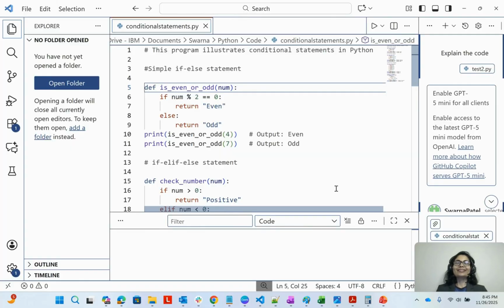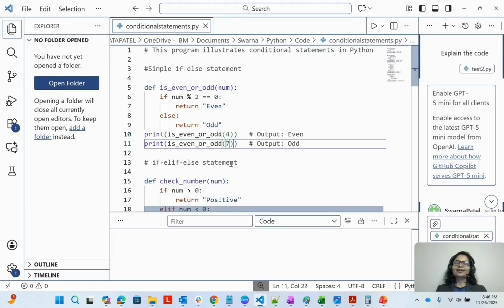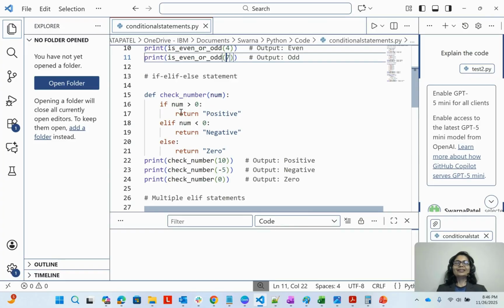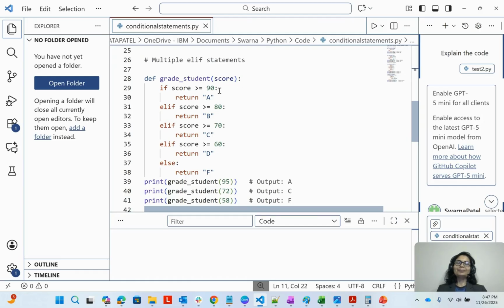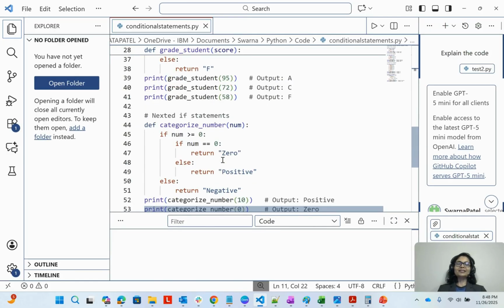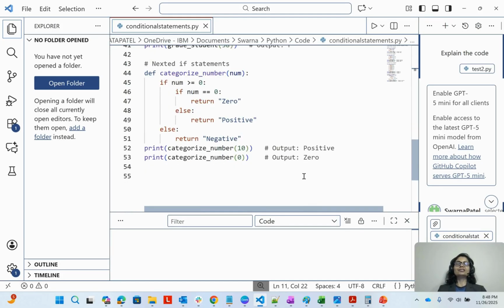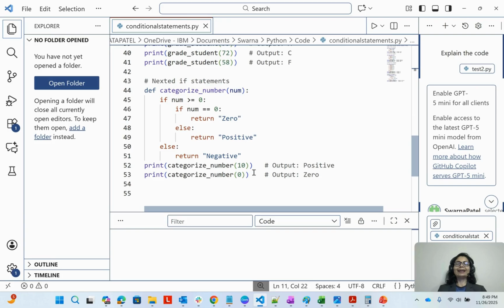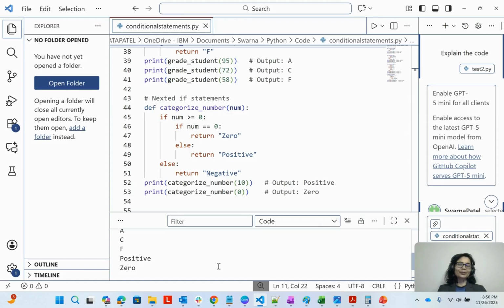Python Conditional Statements with Swarnalata Patel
This video explain conditional statements (if-elif-else) in python.